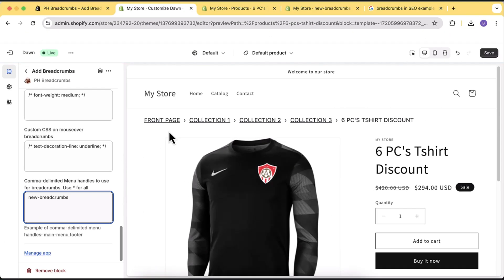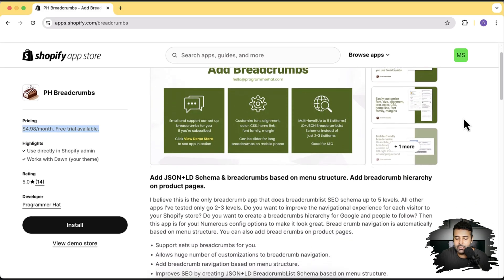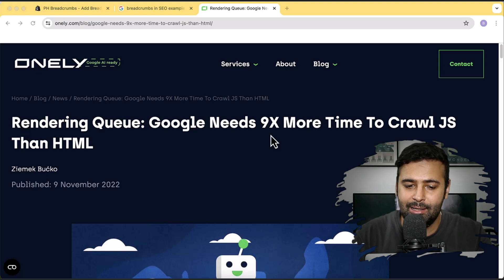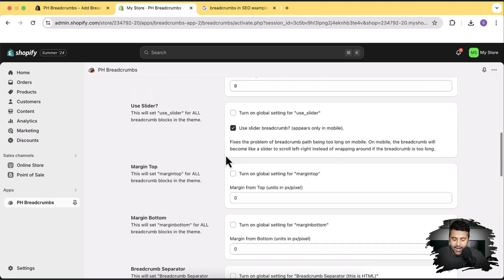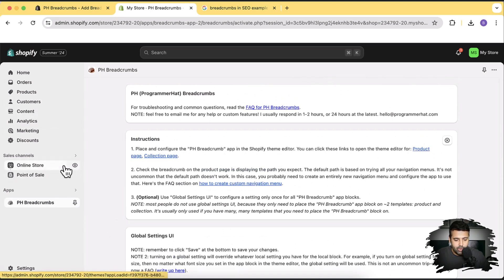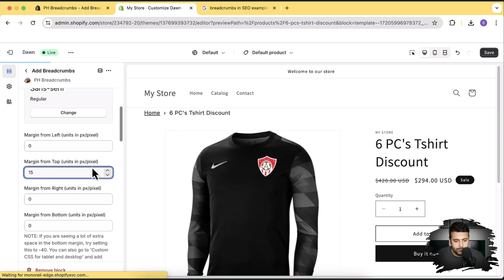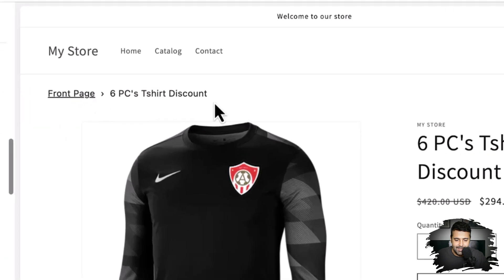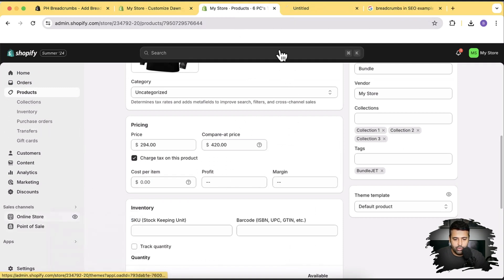Boost SEO Of Your Store With Breadcrumbs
👉👉 PH Breadcrumbs

Note:
I believe this is the only breadcrumb app that does breadcrumb list SEO schema up to 5 levels. All other apps I've tested only go 2-3 levels. Do you want to improve the navigational experience for each visitor to your Shopify store? Do you want to create a breadcrumbs hierarchy for Google and people to follow? Then this app is for you! Numerous config options to make it look great. Breadcrumb navigation is automatically based on the menu structure. You can also add breadcrumbs on product pages.

1. Support sets up breadcrumbs for you.
2. Allows a huge number of customizations to breadcrumb navigation.
3. Add breadcrumb navigation based on menu structure.
4. Improves SEO by creating JSON+LD BreadcrumbList Schema based on menu structure.
5. Easy, fast setup with global settings, allowing you to set it once and use it everywhere.